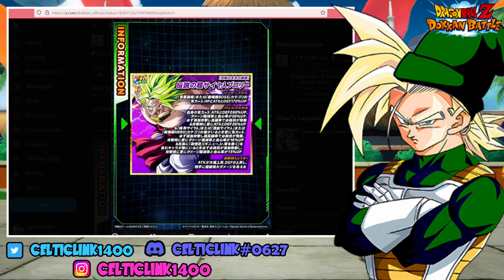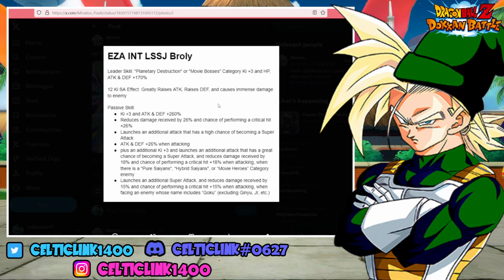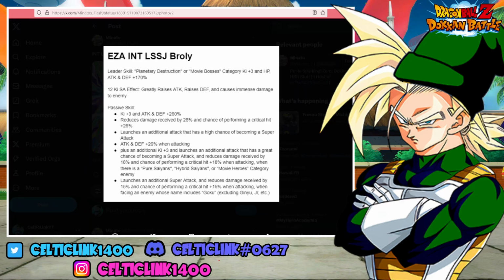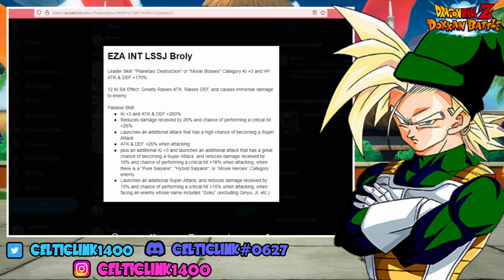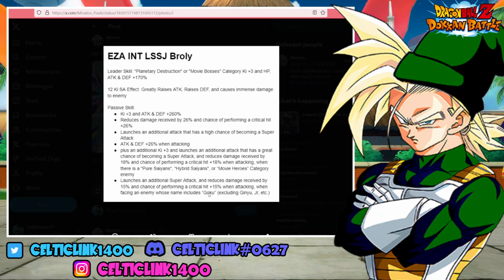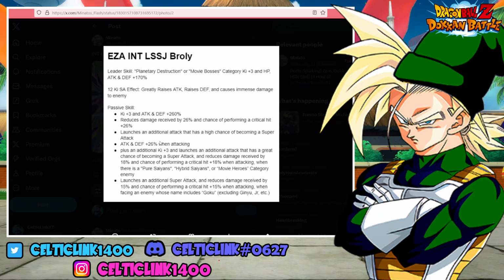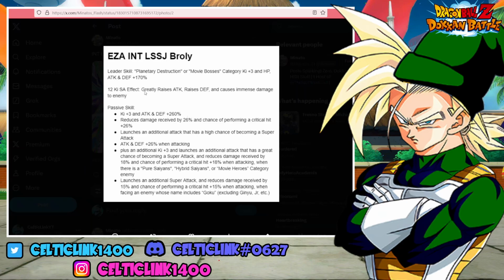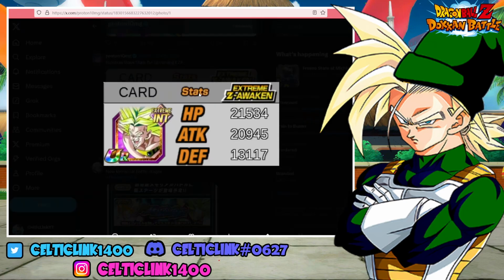HOW BROKEN CAN AN EZA TUR BE?! INT LEGENDARY SUPER SAIYAN BROLY DETAILS AND MORE [Dokkan Battle]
The new best EZA TUR HAS Dropped! In this video we take a look at the info for the Int DOkkan Fest Broly EZA Details!

Shout out to @straymaikol for the Dokkan Lo-FiBeats!